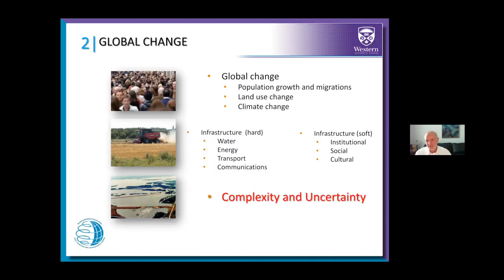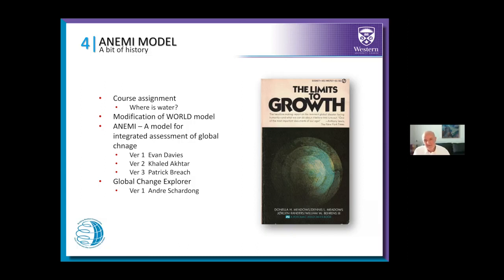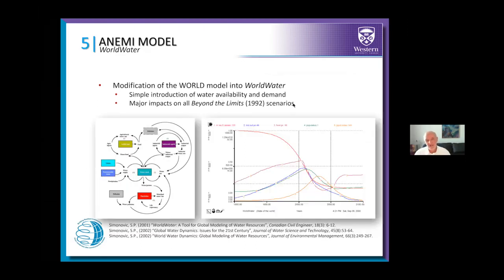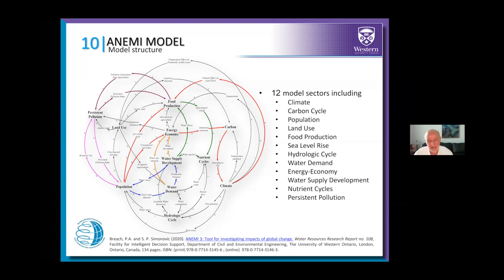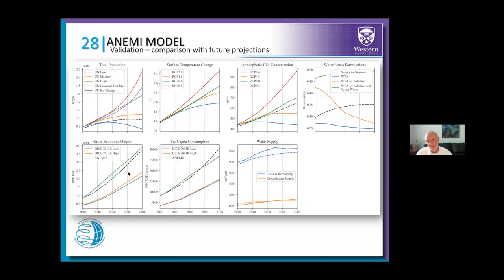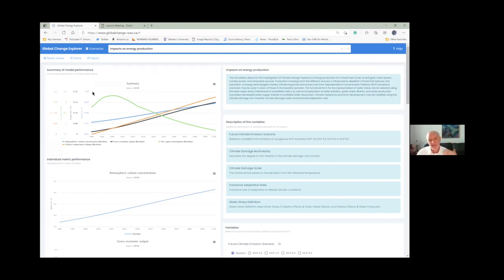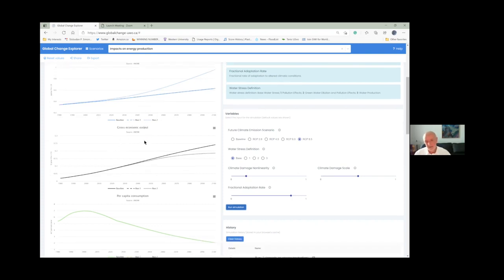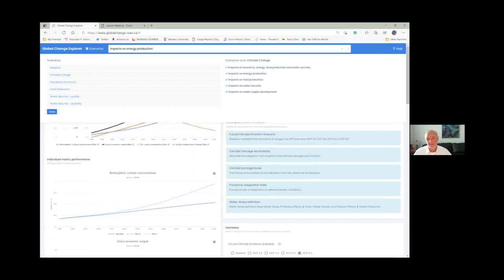March 2021 - Global Change Explorer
Presenter: Slobodan P. Simonovic
CAS Lightning talk: March 22, 2021

In this presentation, I am briefly introducing the public web-based tool: Global Change Explorer (GCE). The tool is developed using ANEMI system dynamics simulation model. The ANEMI model is an integrated assessment model of global change that emphasizes the role of water resources.